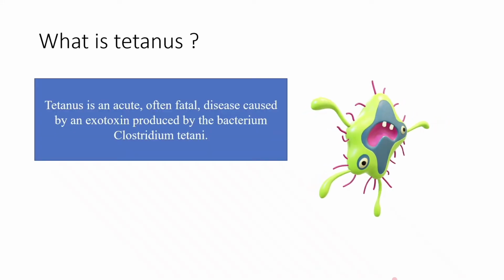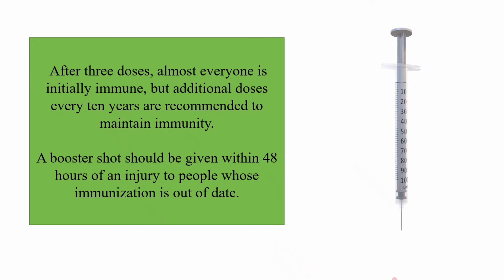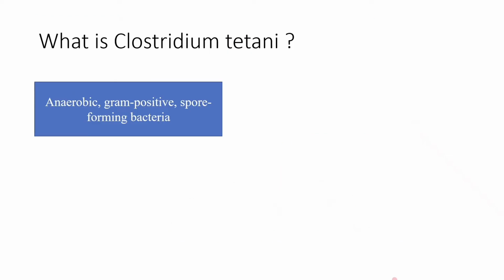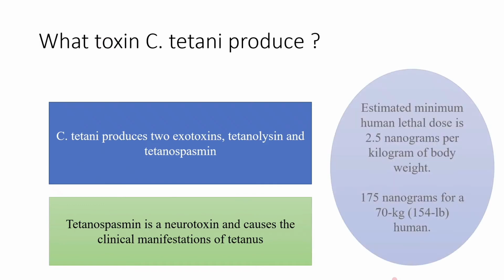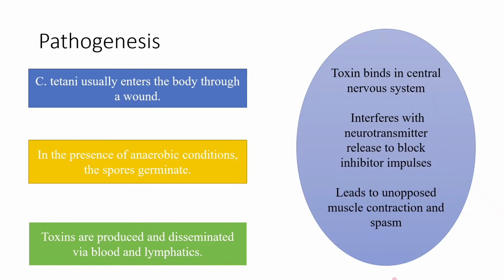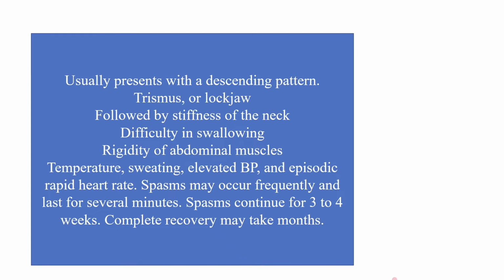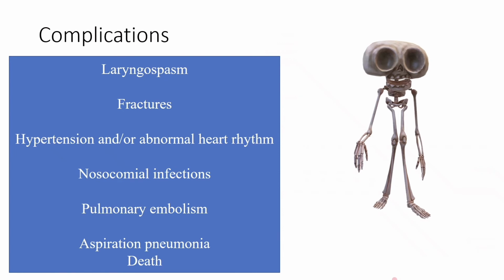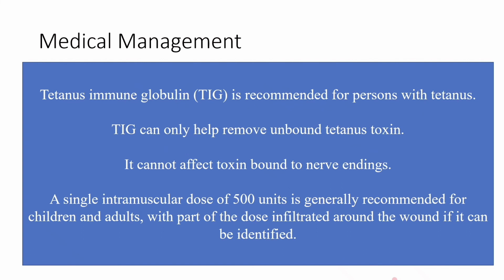TETANUS | CAUSE, PRESENTATION, DIAGNOSIS AND TREATMENT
One of the useful topic for medical and general population to understand the tetanus.

SkillAyurveda@cm4